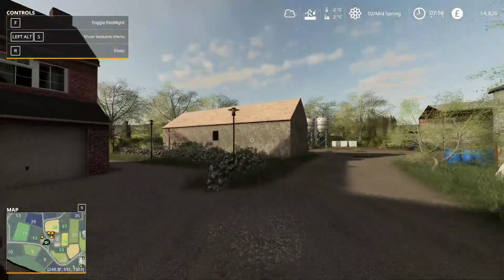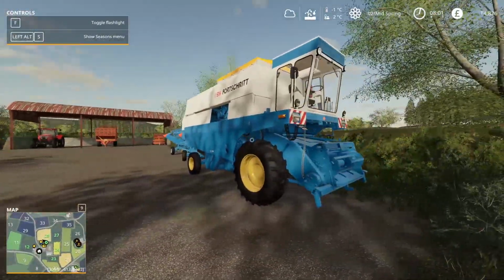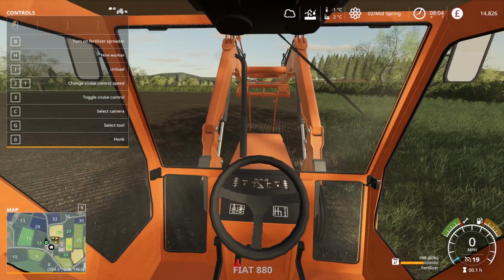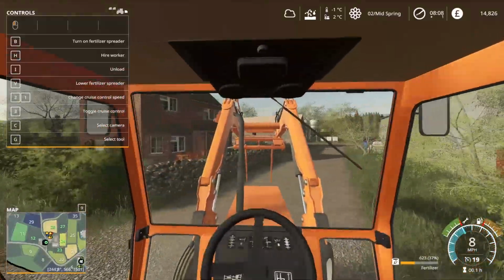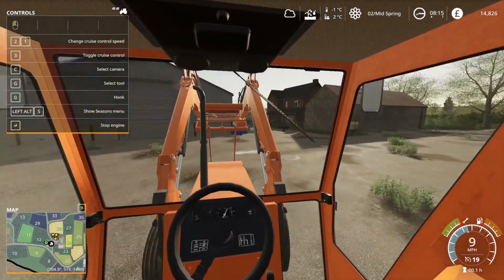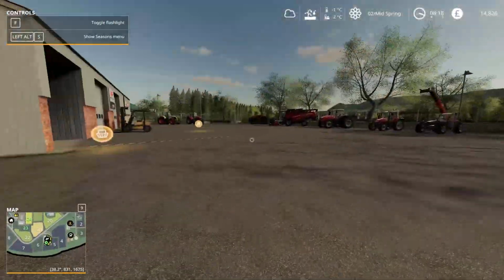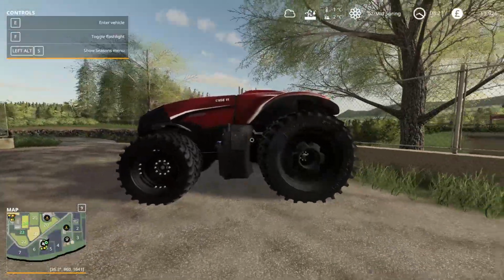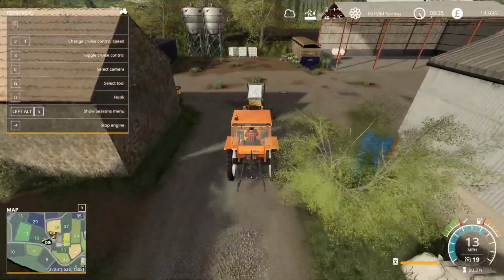Welcome to OakHill Farm | Ep1 | FS19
Welcome to OakHill Farm

A role play simulation series.